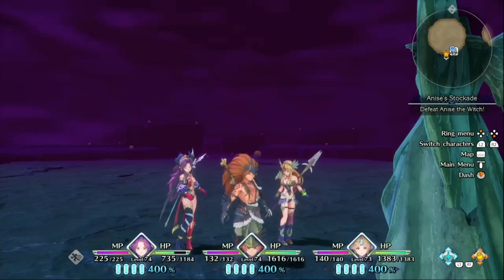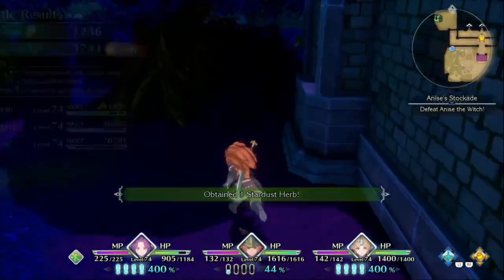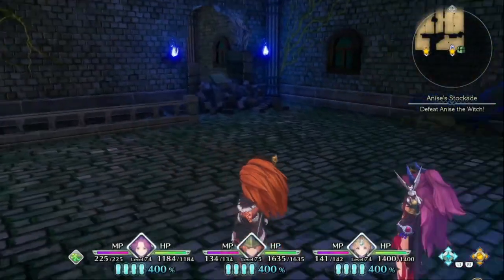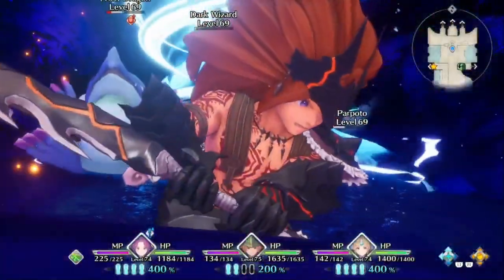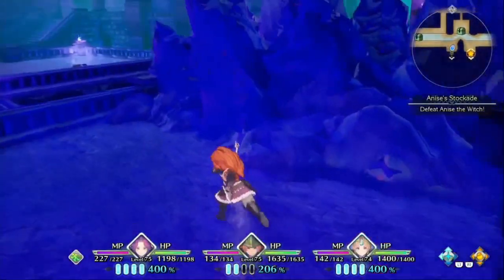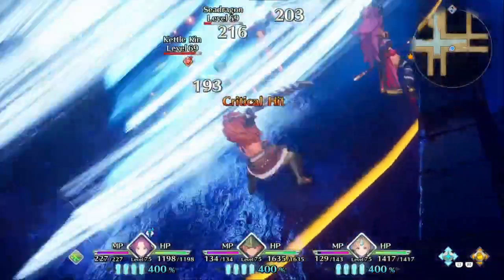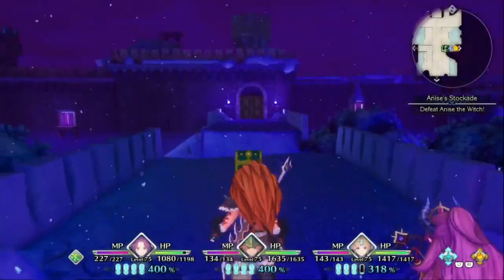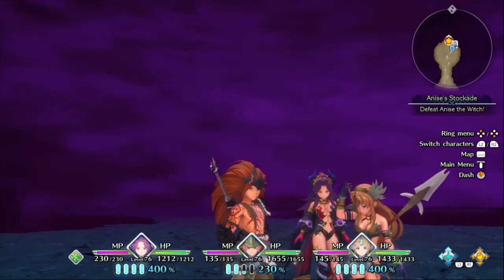Anise's Stockade II - Trials of Mana [DAR][041] - Platinum Trophy Let's Play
Part 41 of my TrialsOfMana PlatinumTrophy LetsPlay on the PS4.
In this episode we dive deeper into Anise's Stockade.
Thanks for every Like 👍 and Subscription! :)

TIMESTAMPS
00:00 ► Intro
00:19 ► Wendel
10:01 ► Checkpoint #3
13:05 ► Altena
29:05 ► Checkpoint #4
31:09 ► Outro

I'm playing this game on a PS4 Pro, but you can also get it on PC or Nintendo Switch. I really liked the original game and have been eagerly awaiting this reamke ever since it was announced. Really excited to finally be able to play it! This video series will feature my full playthrough of the game, from the very beginnings all the way to the Platinum Trophy. If you are fan of the game or just want to check out if it suites your tastes, why not stick around for the full series?

Trophy Guide ► Coming Soon!

GAME INFO
When the world was shrouded in darkness, the Goddess of Mana drew forth the Sword of Mana to smite the eight Benevodons, monsters of destruction. She sealed the horrors inside the eight Mana Stones, bringing the realm back from the brink. Weakened from rebuilding the world, the Goddess changed herself into a tree and fell into a deep sleep for many years. However, the forces of evil soon sought to free the Benevodons to gain control of the world. They started a terrible war to further their plot and destabilize the kingdoms. Peace was at an end. Mana itself began to disappear from the world and the Mana Tree started to wither...
1 player
DUALSHOCK®4

Name: Trials of Mana
Developer: SquareEnix
Publisher: SquareEnix
Platforms: PlayStation 4, Nintendo Switch, Windows PC